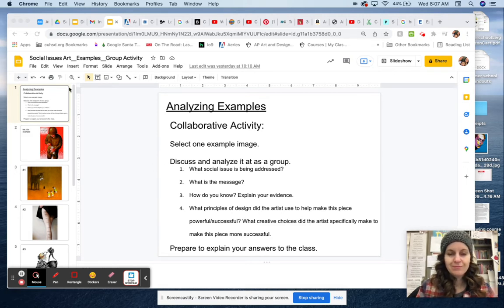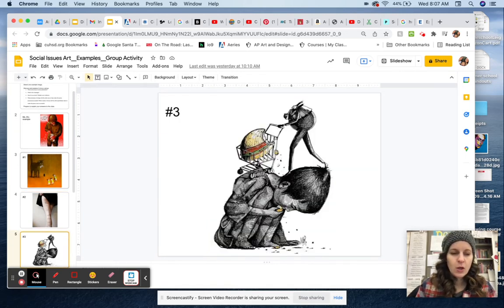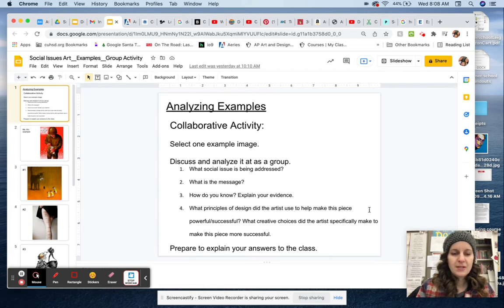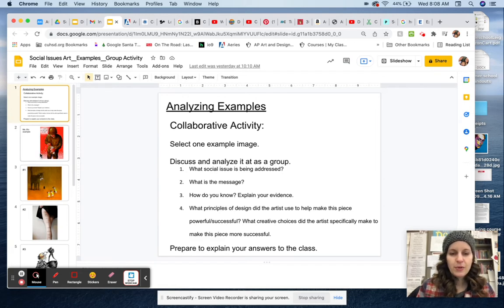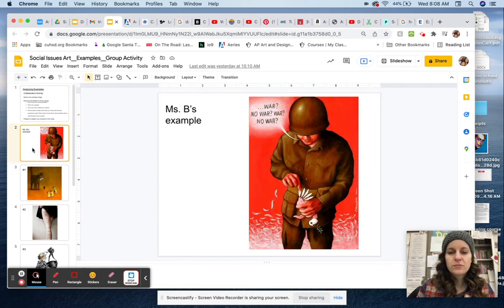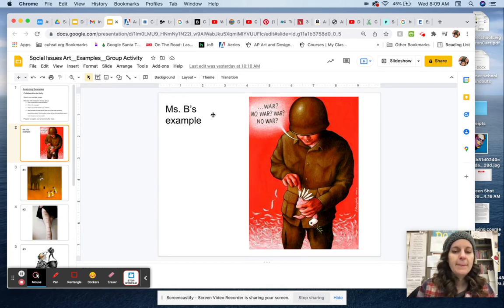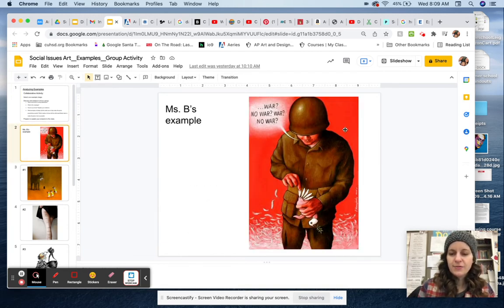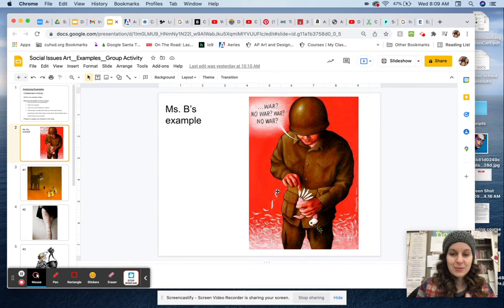Analyzing Social Issues Art